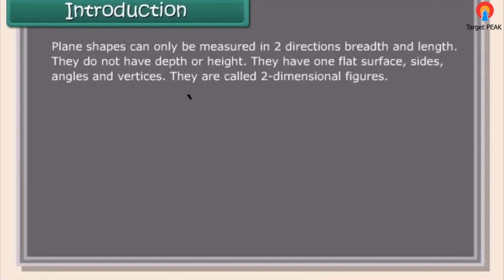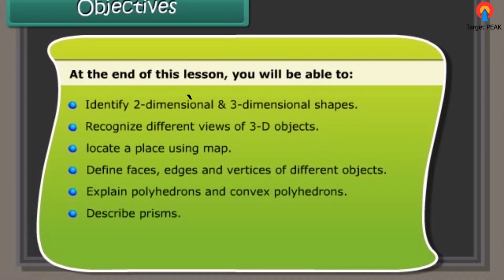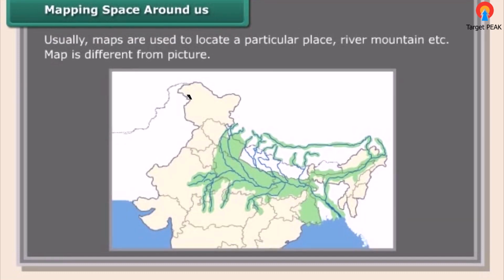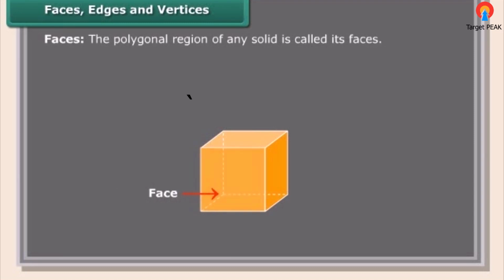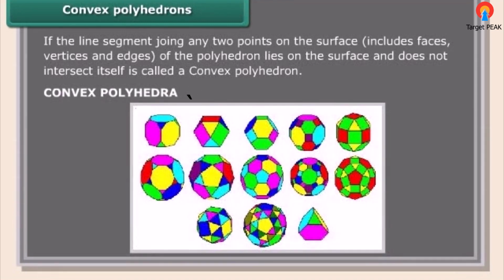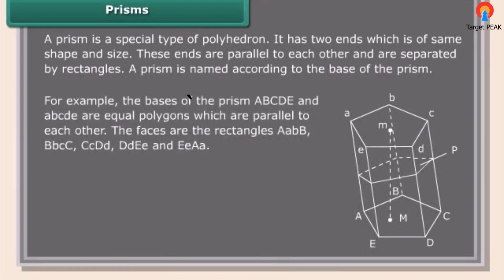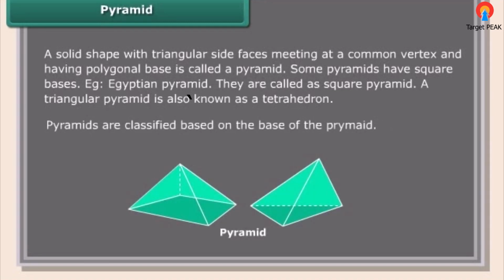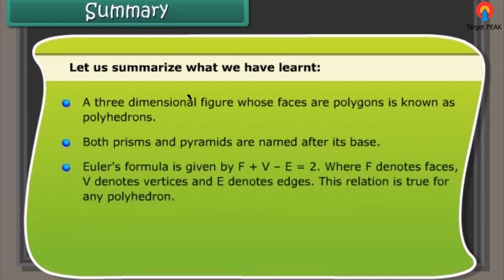Visualizing Solid Shapes